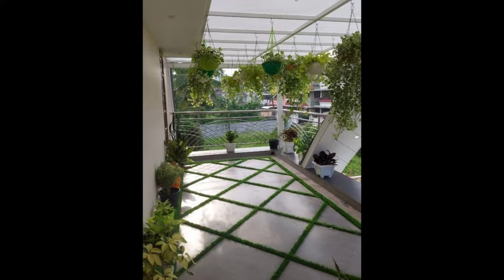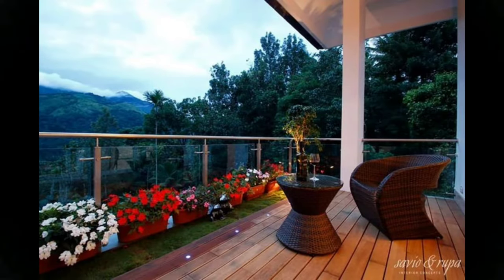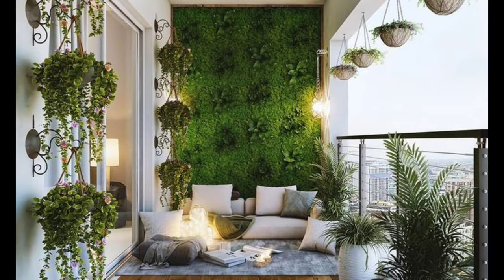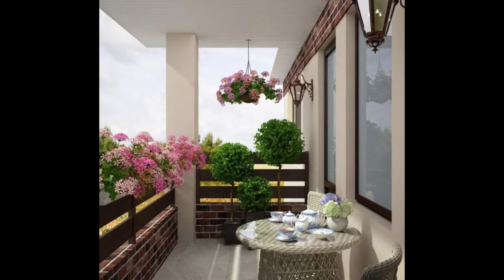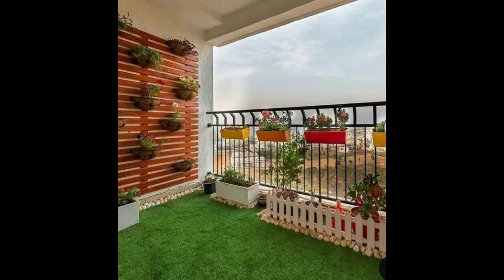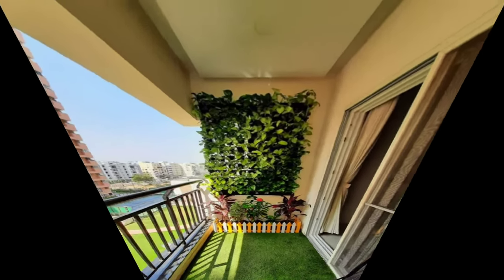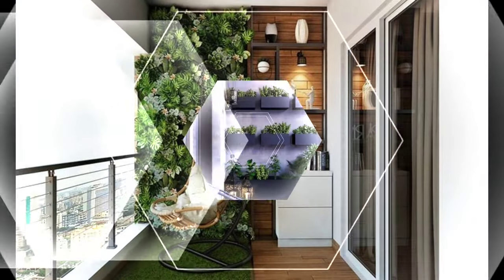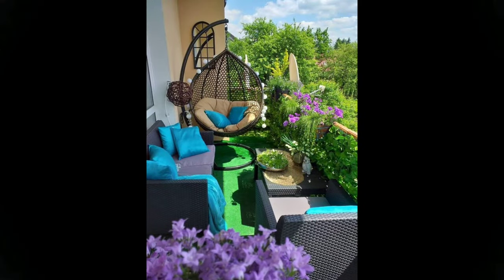100 Balcony Decorating Ideas 2022 Balcony Garden Design Ideas | Small Balcony Makeover Patio Design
100 Balcony Decorating Ideas 2022 Balcony Garden Design Ideas | Small Balcony Makeover Patio Design
100 Balcony Decorating Ideas | Balcony Garden Landscaping Ideas small balcony makeover, How to create the Small balcony landscape design and backyard seating design makeover for apartment homes, Rooftop Terrace Decor Ideas Balcony Garden Decorating Ideas, Backyard Seating | Rooftop Terrace Decor Ideas | Balcony Interior 100 Modern Balcony Grill Design 2022 | Iron Railing Ideas | Steel Railing For House Exterior,  In this video, Balcony Garden design Ideas and modern balcony decorating ideas for your home. Balcony interior design and Terrace garden Decor will helps to make greenery look. You can find Rooftop Terrace decor with pergola patio design